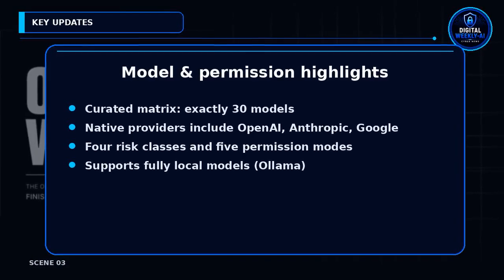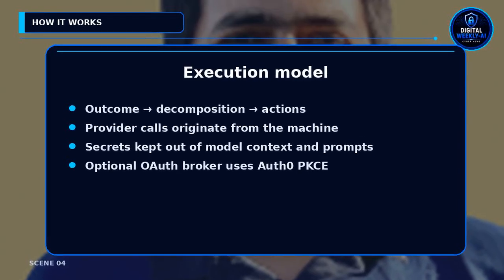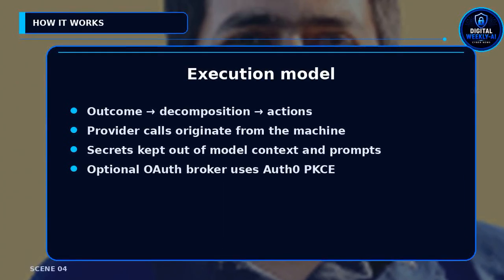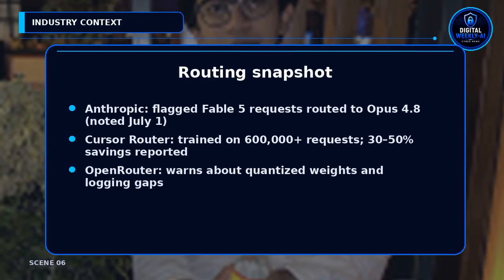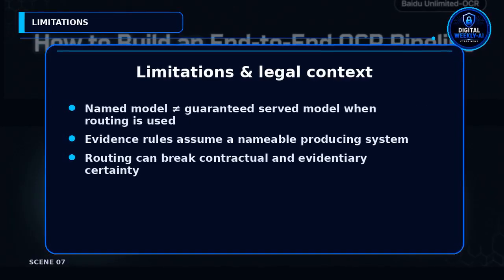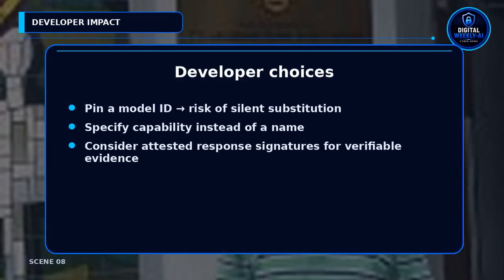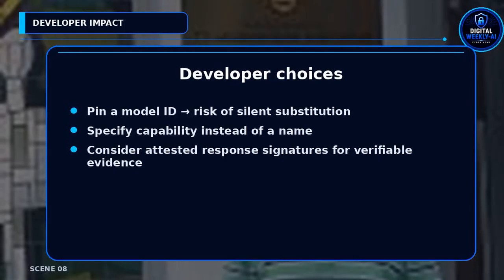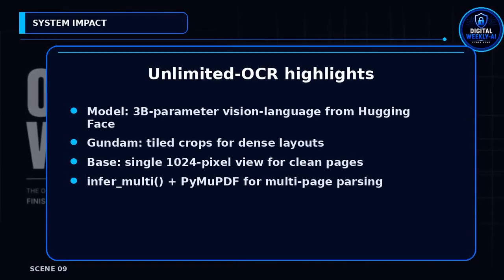OpenWorker, Model Routing, and Baidu Unlimited‑OCR — What Developers Should Know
Three linked AI developments matter for developers and platform teams this week: Andrew Ng’s OpenWorker, the rising practice of request‑level model routing that can change which model actually serves an API call, and a practical end‑to‑end pipeline for Baidu’s Unlimited‑OCR. Together they affect model selection, runtime transparency, and document workflows.

If you run these systems in production, check provider documentation for routing behavior and served‑model disclosures, and test local runtime options for sensitive workflows. Links to all sources are above.

Chapters:
00:00 Hook
00:34 OpenWorker release
01:40 Model matrix & permissions
02:30 How OpenWorker runs locally
03:30 Why it matters for workflows
04:40 Model routing in the market
05:50 Legal & evidentiary gaps
07:10 Developer choices: identity vs capability
08:10 Unlimited‑OCR pipeline
09:20 Takeaway & sources

OpenWorker ModelRouting UnlimitedOCR